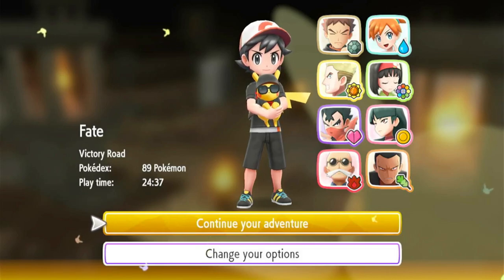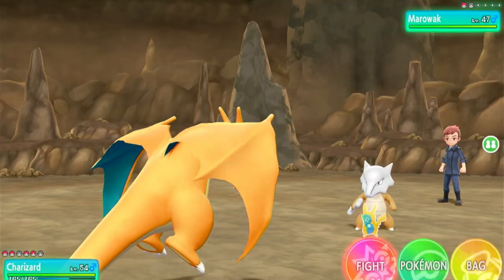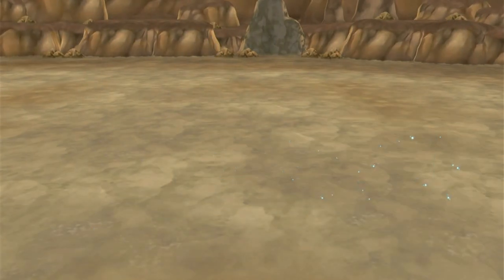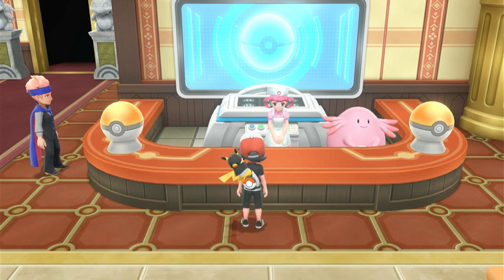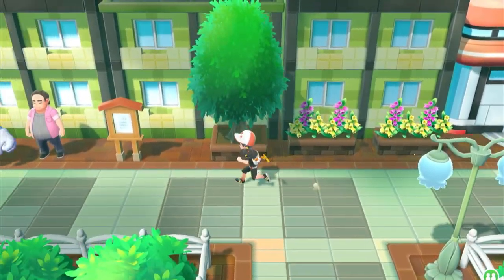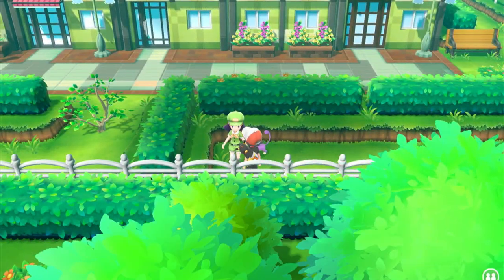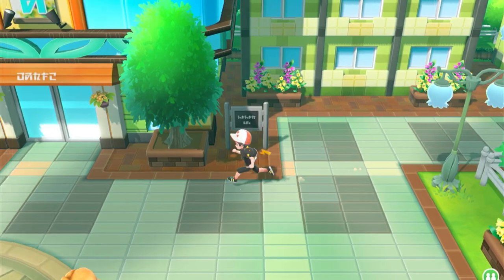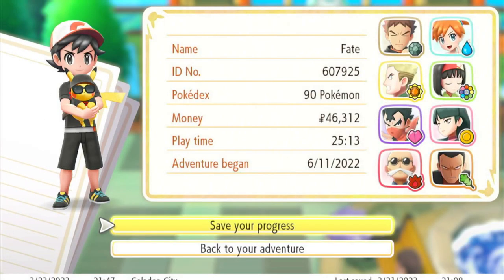Pokémon: Let's Go, Pikachu! (Ep. 33) - Arriving At The Pokémon League & Beginning Hunt For All TMs!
In this video I will be arriving at the Pokémon League along with hunting for all TMs in the game. If you want a Pokémon on my team or in my box to have a certain nickname then leave a comment down below saying the Pokémon you'd want to see get a nickname along with whether you want me to name it after you or if you want it to be a specific name.